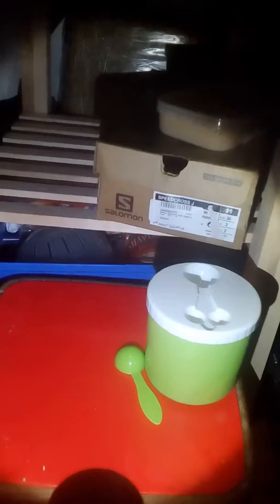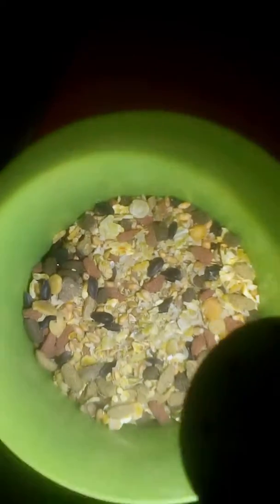How to look after your new gerbils.